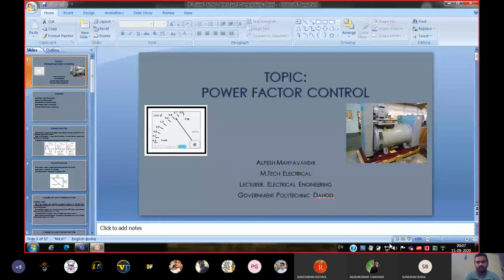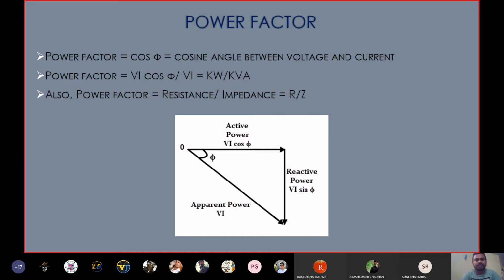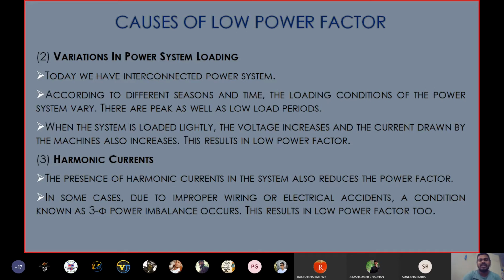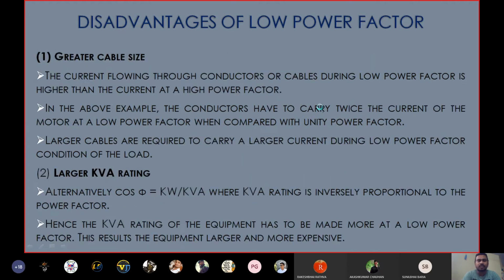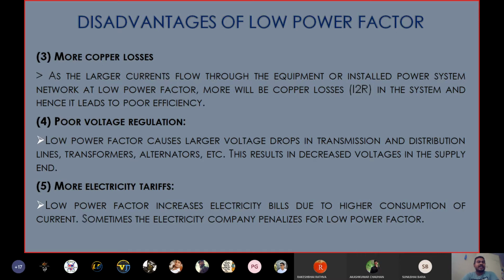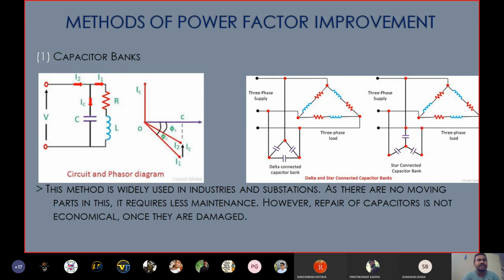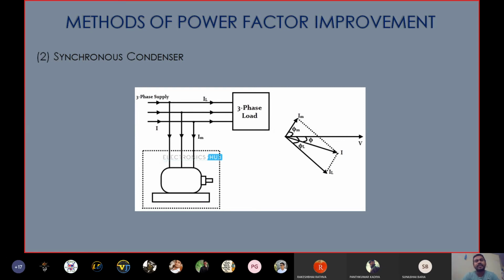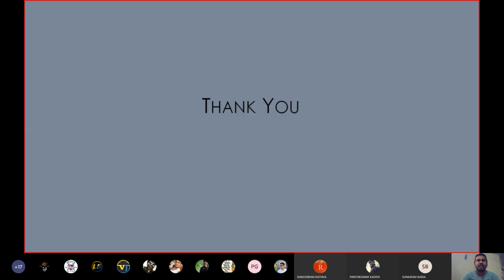PE Power factor control ARMahyavanshi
Introduction, Causes of low PF, Disadvantages of low PF, Need of PF improvement, PF improvement methods
Faculty: Alpesh Mahyavanshi